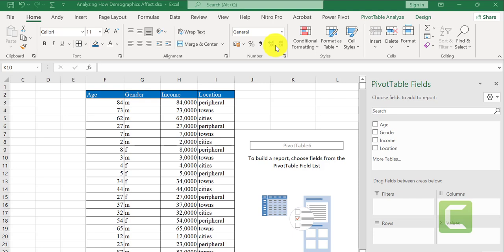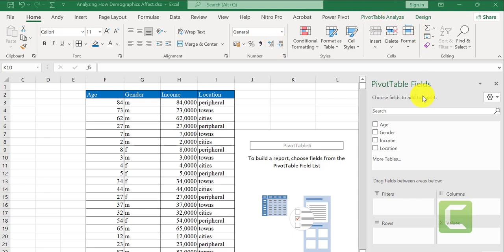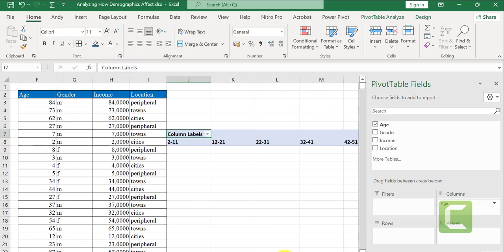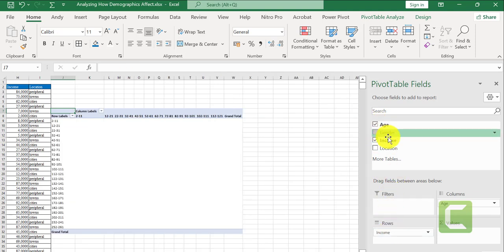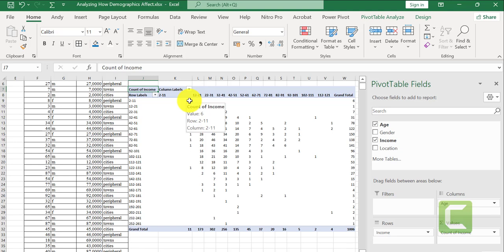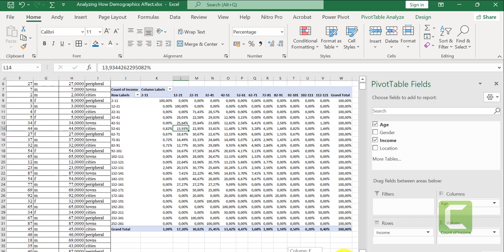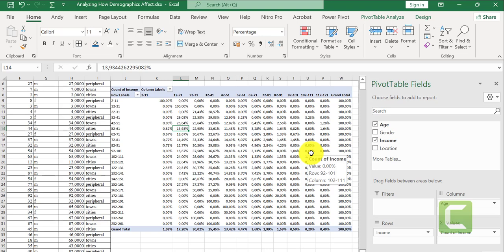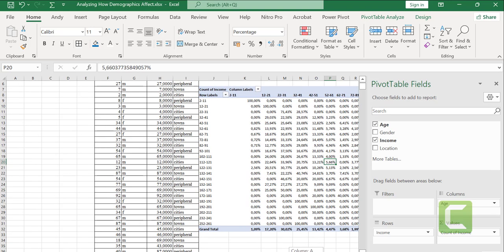ANALYSING THE EFFECTS OF AGE VS INCOME USING PIVOT TABLES